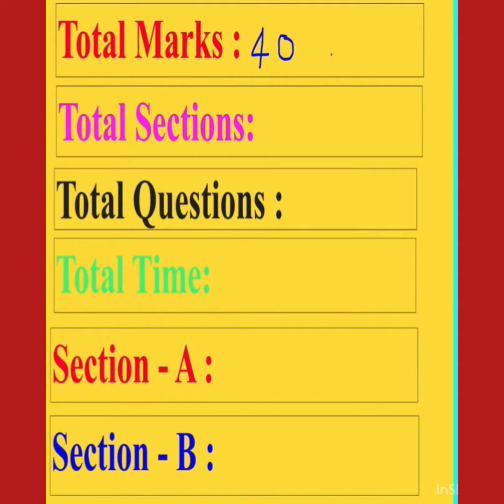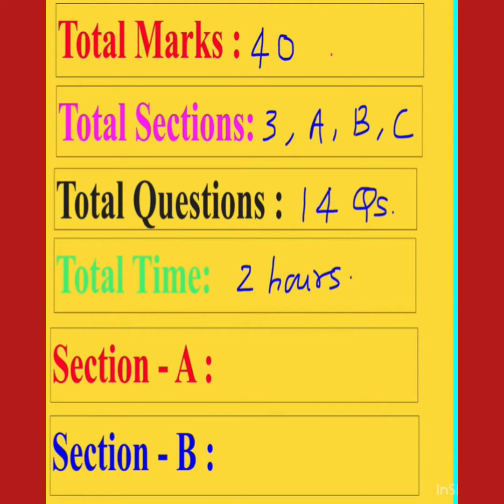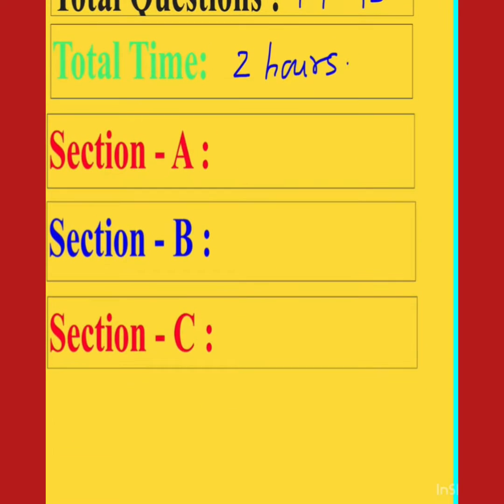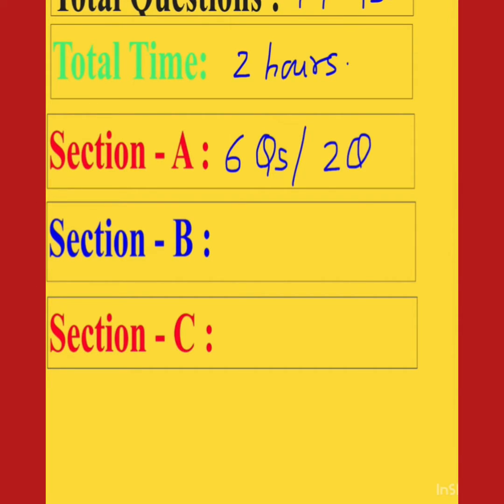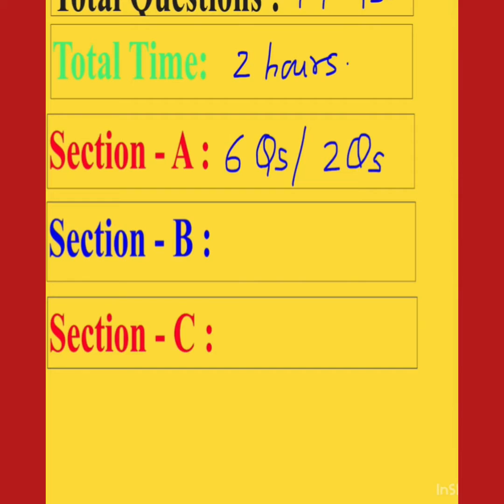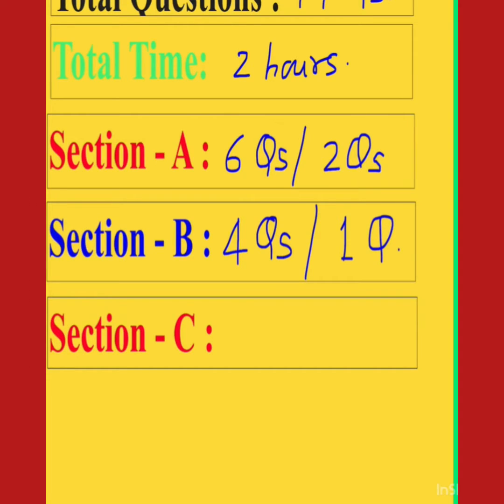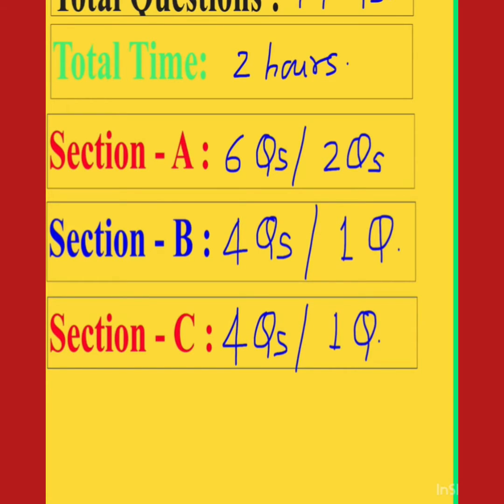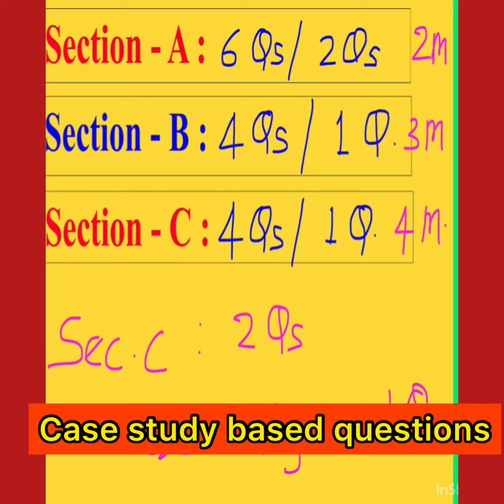TERM-2 I BOARD EXAMINATION I SAMPLE PAPER I PRACTICE PAPER-2 I MATHEMATICS I CLASS X I CBSE I NCERT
Basic Mathematics, Standard Mathematics, Class X, CBSE, NCERT, KVS, Important Question, Question paper pattern, Board Examination-2022,